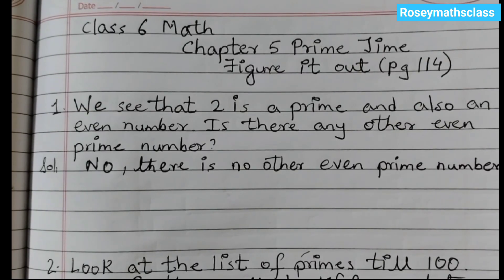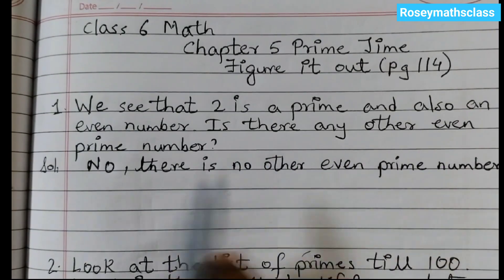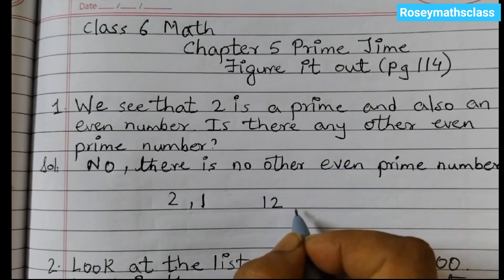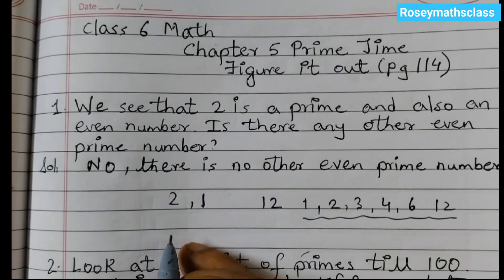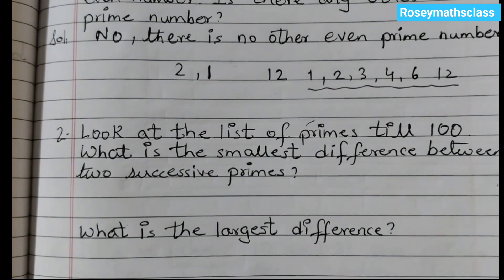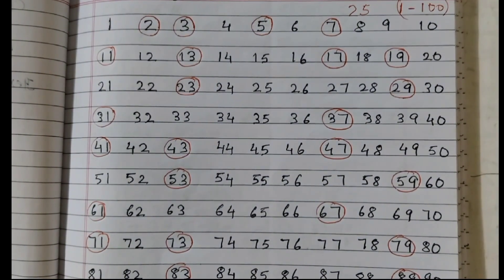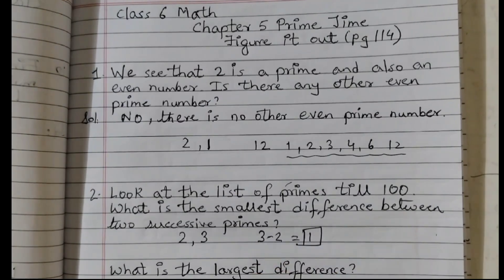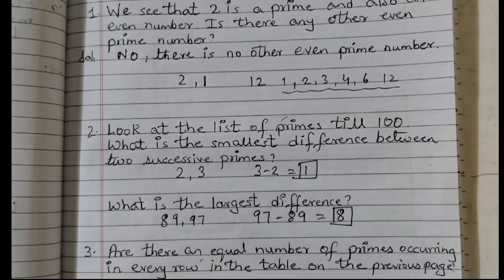5.2 Class 6 Page 114 Q1-Q2 Figure it out PRIME TIME/New syllabus 2025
NCERT Math new syllabus 2024
Page 114 5.2 Figure it out Q1 Q2

5.2 class 6 Maths
ganita prakash
5.2 figure it out
5.2 class 6 maths new textbook
2 is the only even prime number